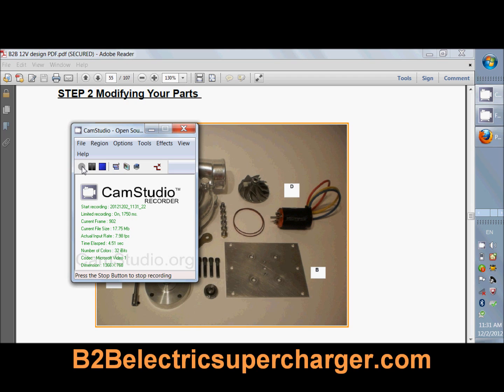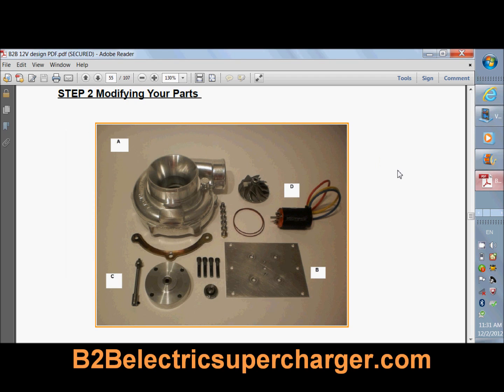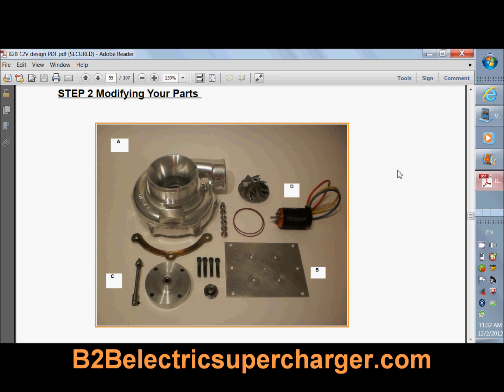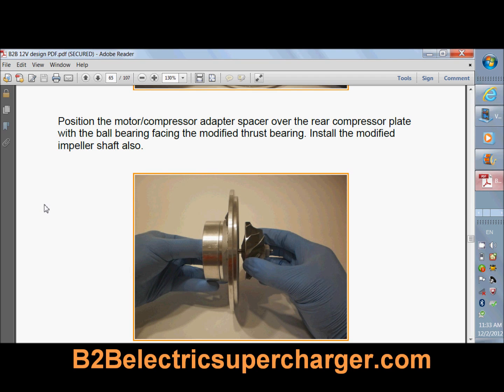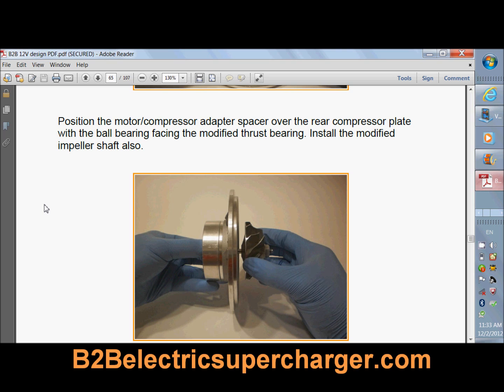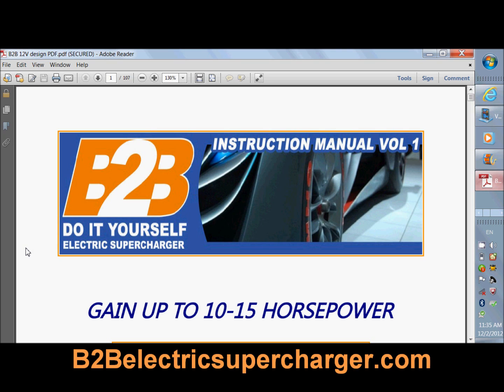Electric Supercharger Ebook Preview ( Chapter 6 )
Click The Link Below To Purchase Your DIY Electric Supercharger Manual

This is a preview of the B2B DIY Electric Supercharger Manual. This video takes you inside this awesome manual that is packed with over 100 pages of useful information. Use this manual to build yourself a real electric supercharger and avoid the scams on ebay, amazon, and online

For all that have purchase the ebook thank you for your support. With your support every ebook that is purchased gets us one step closer to an electric supercharger production run. For those that have requested that I build electric superchargers purchase your copy of the ebook today to help reach our goal of a production run.

Don't waste anymore of your money on fake electric superchargers or electric turbos. Take the time and buy this manaul and build a real electric supercharger. Get the book. Get the boost !!!